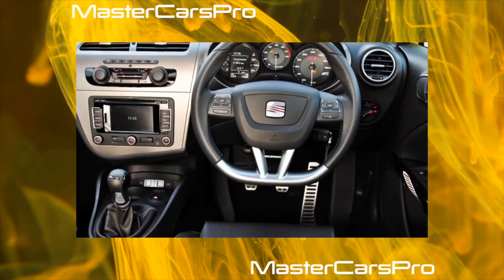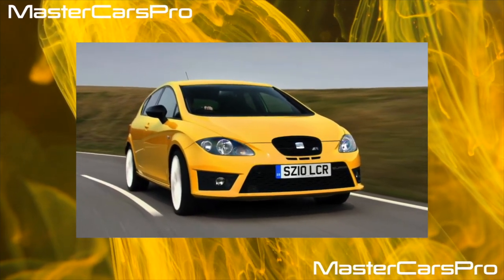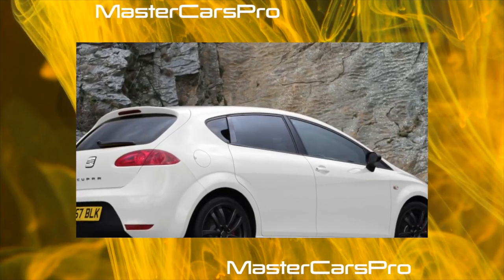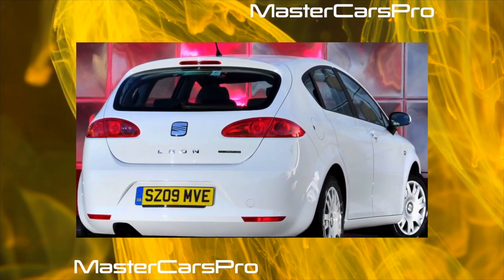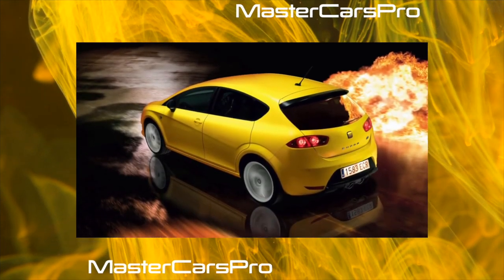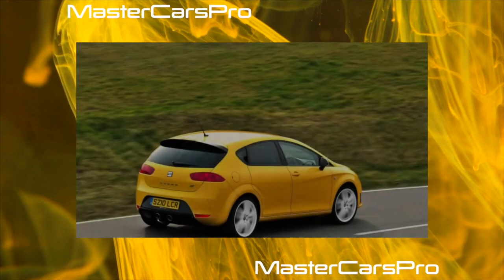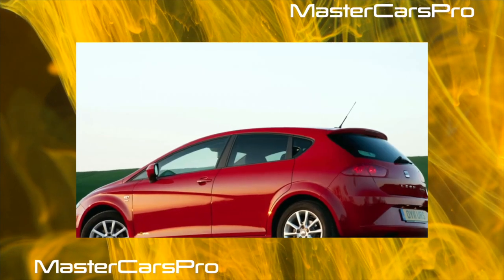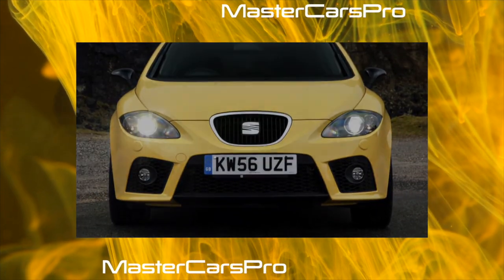What are the cons of owning a Seat Leon II generation 2005?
The most common problems with a used Seat Leon 2 generation 2005?